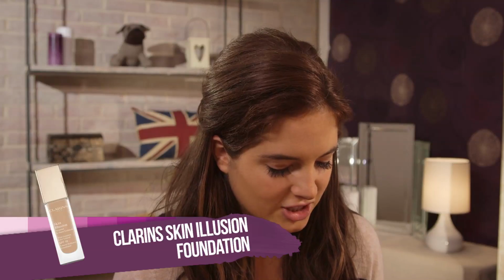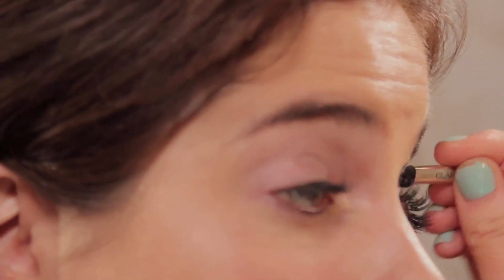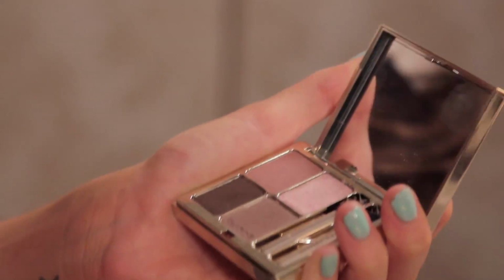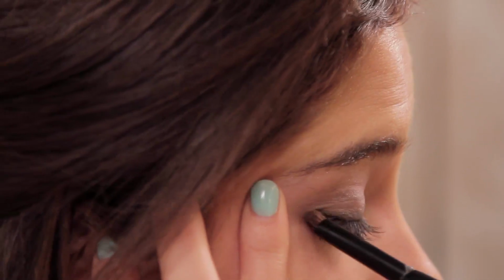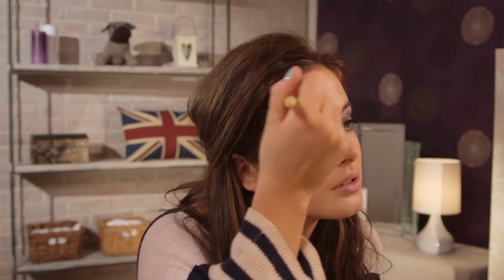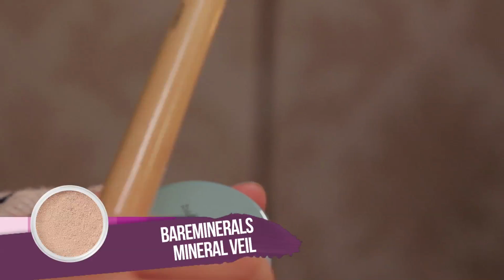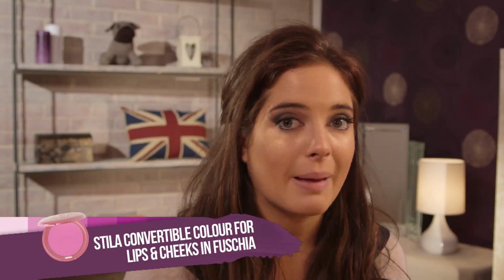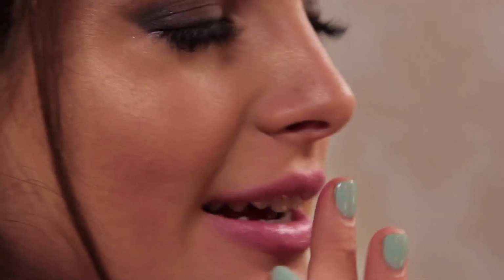First Date Makeup With Binky Felstead: Binky's Boutique S04 E1/8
Are you unsure how much makeup is too much makeup for a first date? Binky Felstead from Made In Chelsea is here to show you how it's done.

Products Used:

Vaseline